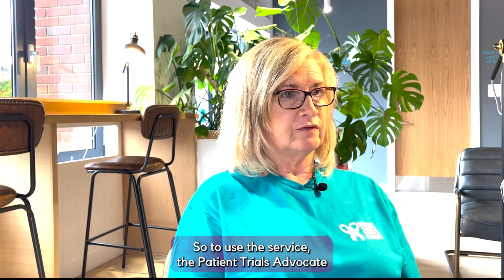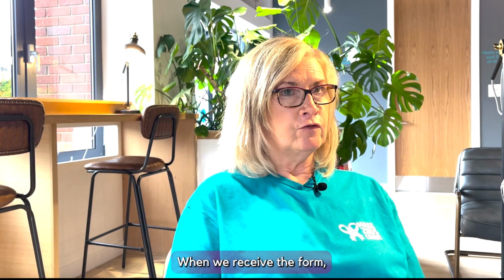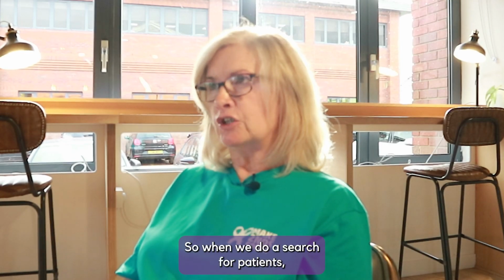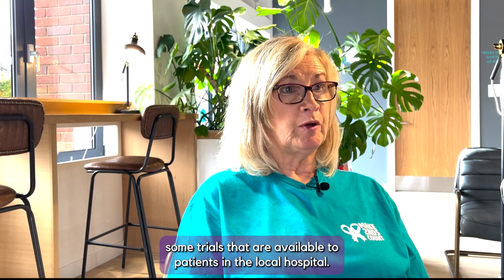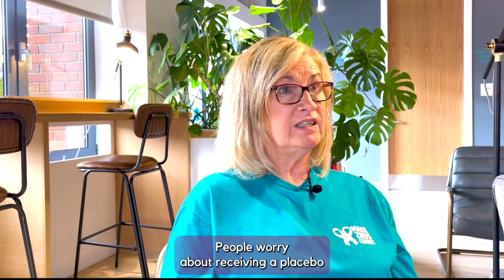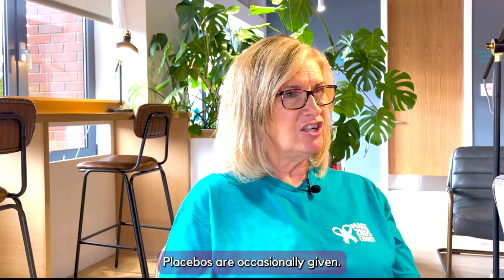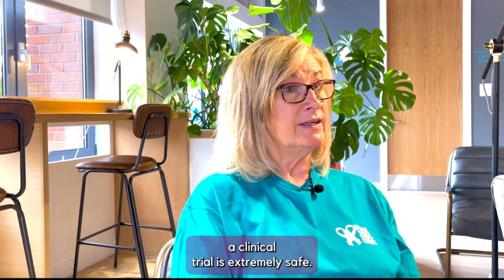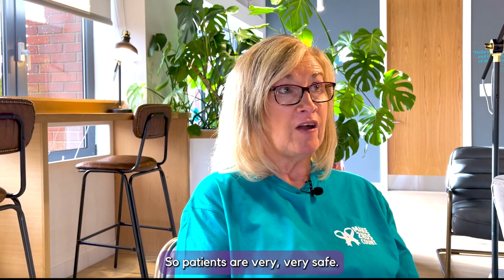Our Patient Trials Advocate Service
Last year, our Patient Trials Advocate Service was opened up to patients across the UK following a successful pilot.

Accessing a clinical trials can be a daunting or confusing process for patients and our experienced PTA nurses are here to support them through the clinical trial process.

To explain more about the PTA Service and about clinical trials we sat down with Vivienne Wilson, our senior PTA nurse to explain the process in detail. This is a longer video than we usually publish, however we feel that it is important to cover as many of the questions patients may have before using the PTA service. In this interview, Vivienne covers a range of subjects. We’ve listed them and where to find them in the video below:

- Introduction - 00:00
- How do I use the service? - 00:30
- How do you search for a trial? - 02:15
- Where are trials available? - 03:50
- Dispelling myths about trials - 05:15
- How do you find a trial right for me? - 07:25
- When should I use the PTA service? - 08:25
- How may a trial impact my life and treatment? - 09:25
- Are trials safe? - 10:25